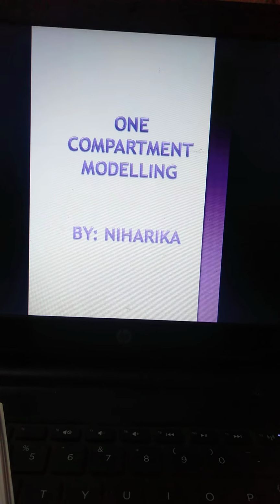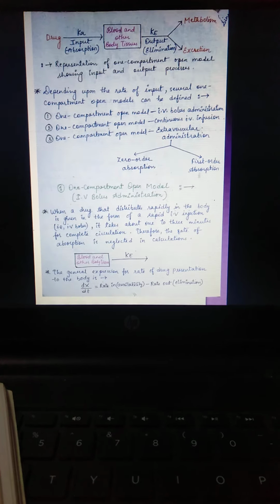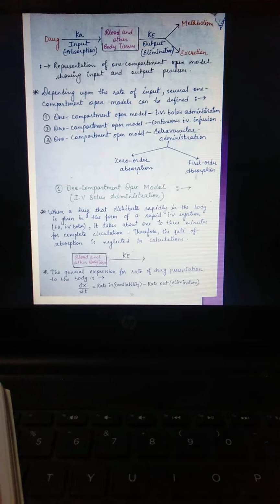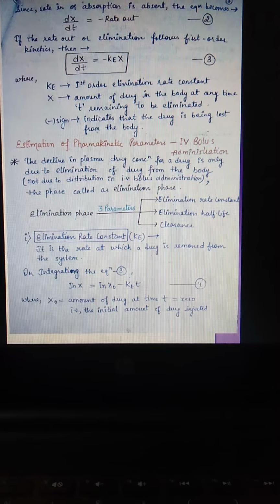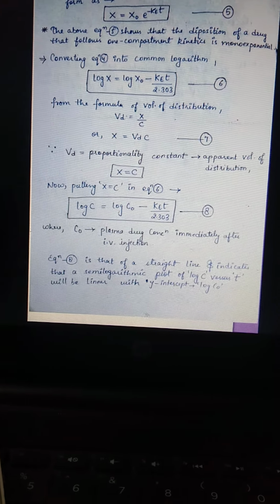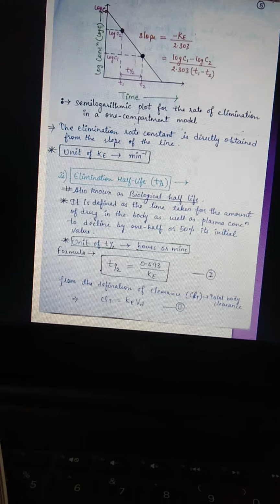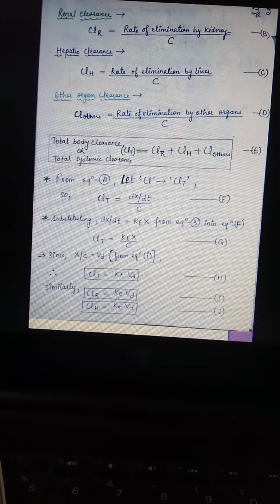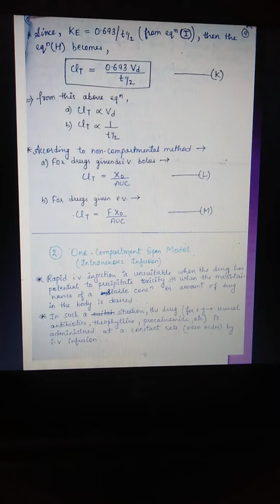One compartment open model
IEC group